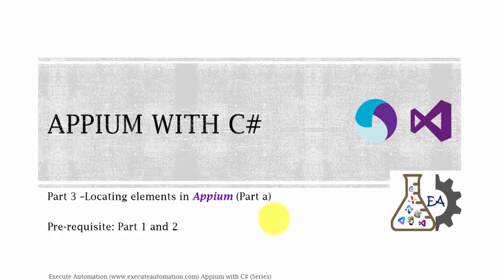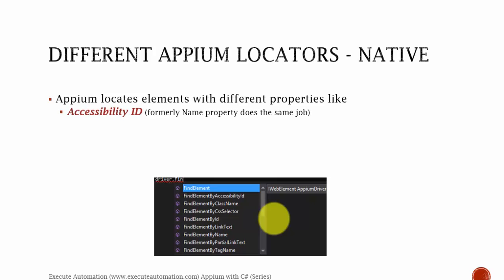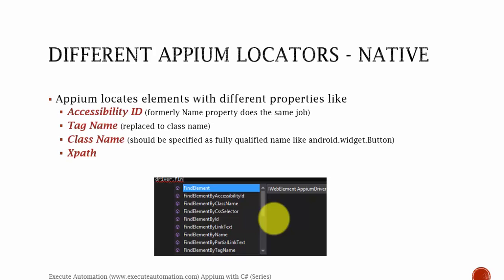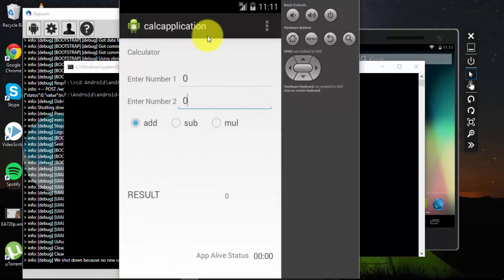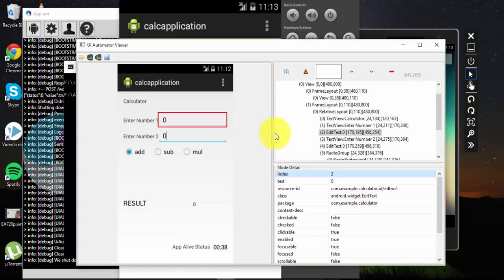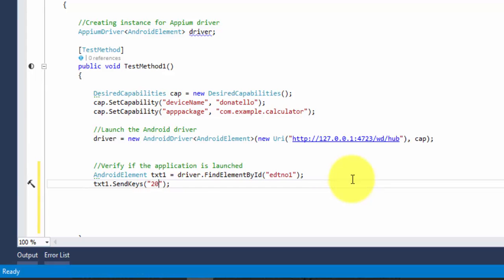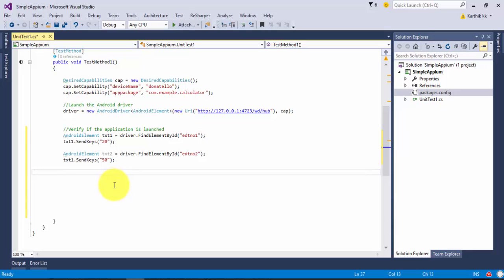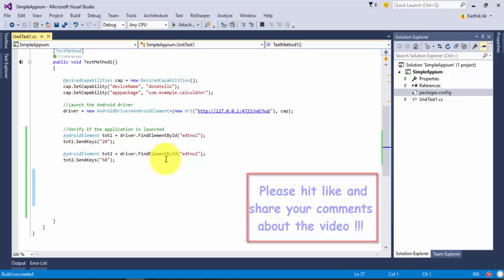Locating element in Appium (Part a) -- Part 3 (Appium with C# Series)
In this part we will try to locate the element using ID property of Android UI control.